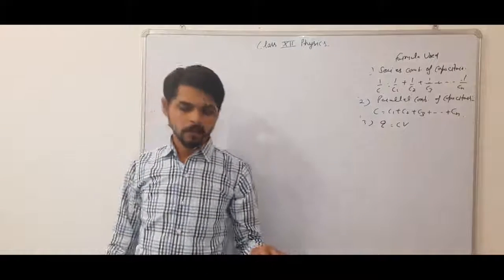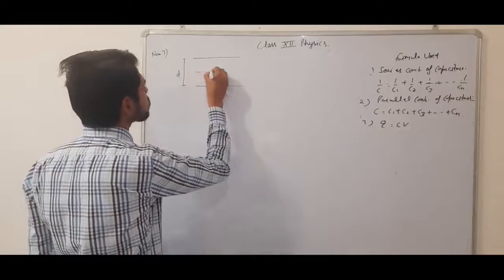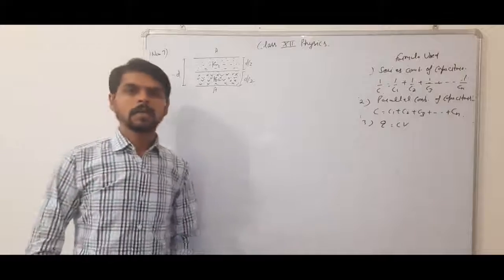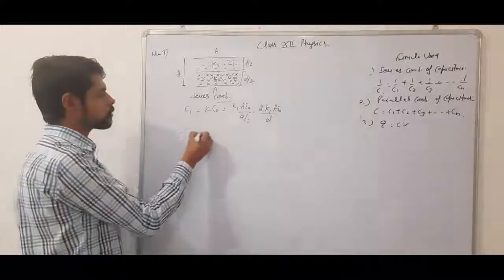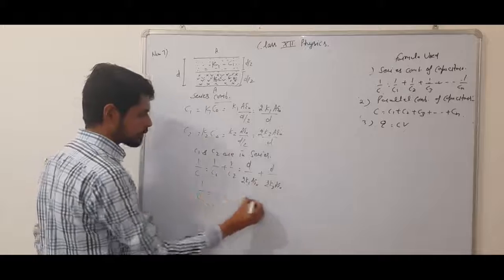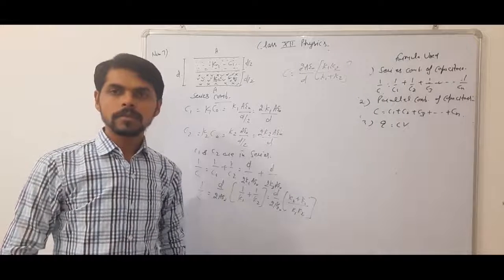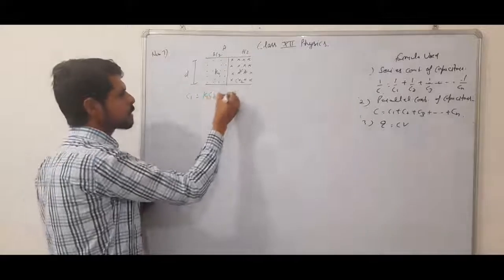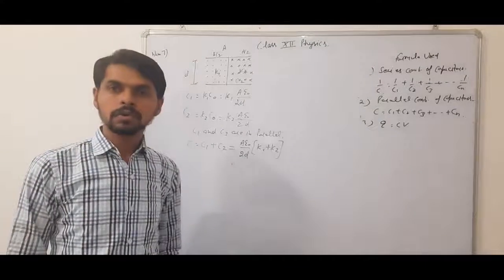Class 12 physics numericals based on series and parallel combination of capacitors part 3